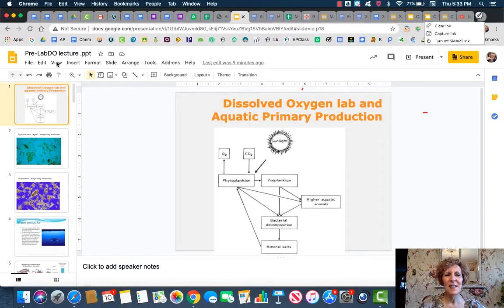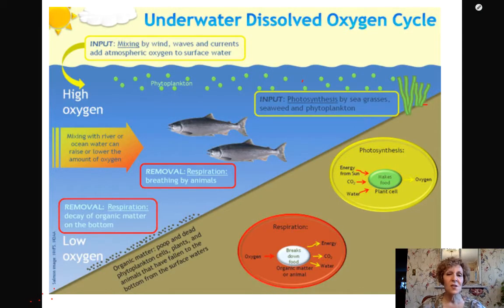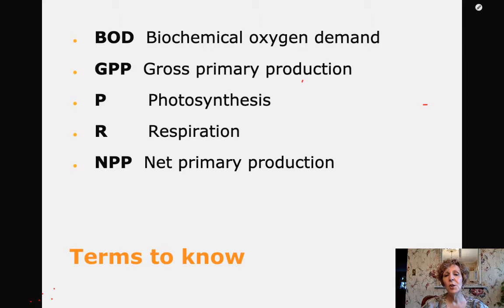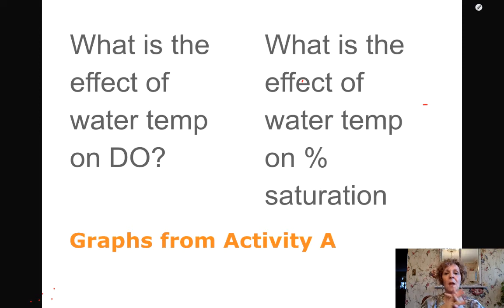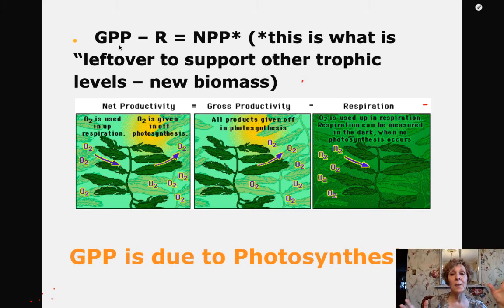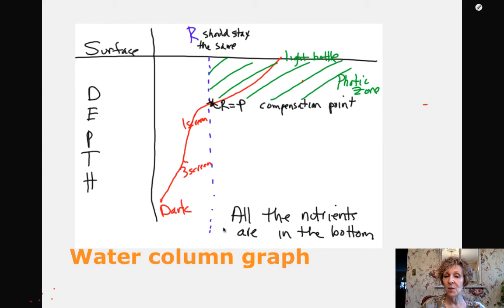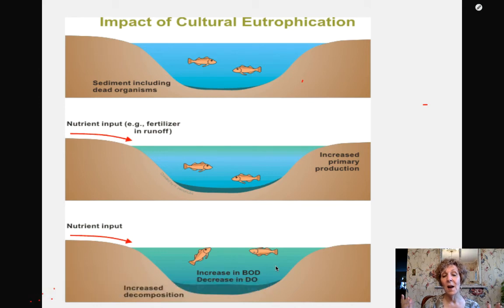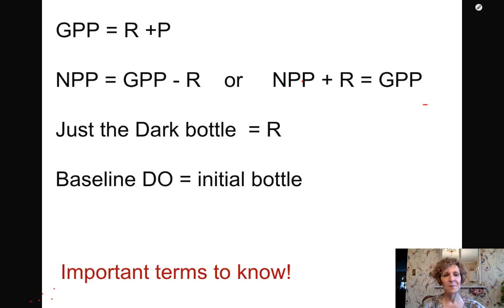Prelab for the AP Bio Dissolved Oxygen lab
Mrs. Foy's prelab lecture for the AP Biology Dissolved Oxygen lab - using the Winkler method titration for DO